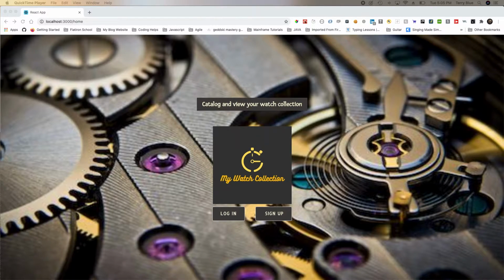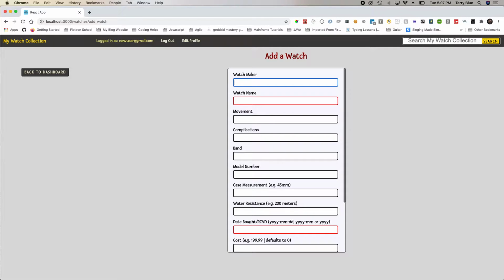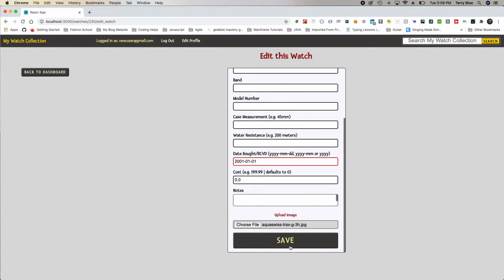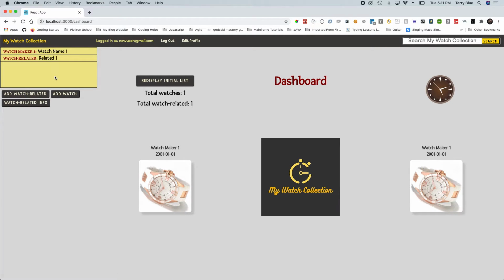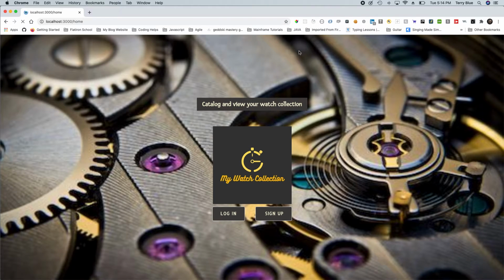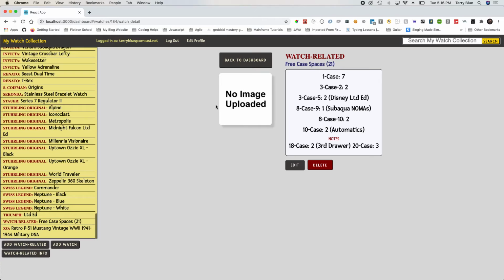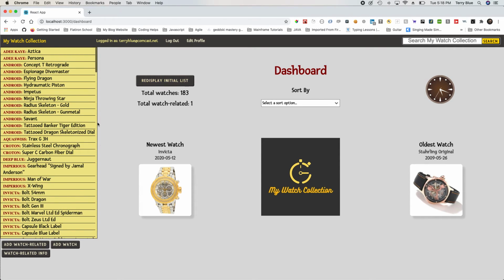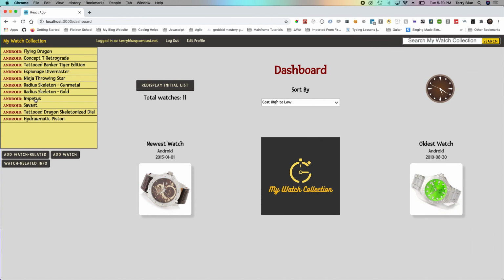React/Redux Portfolio Project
Final Portfolio Project at Flatiron School.